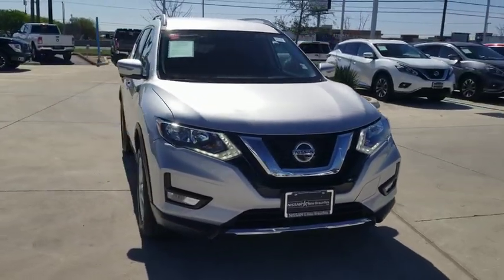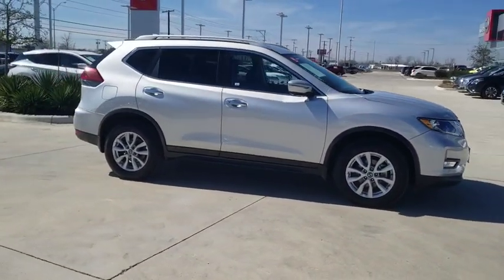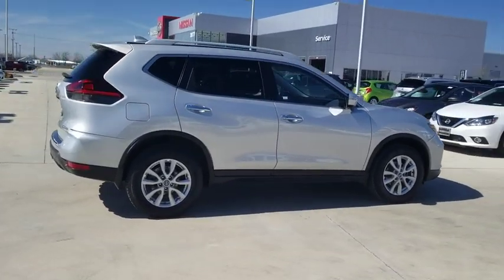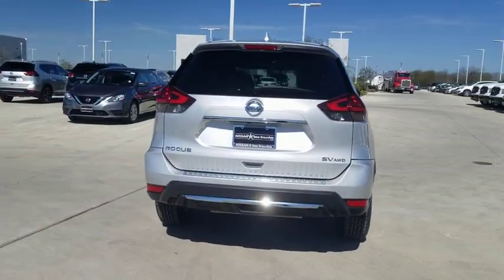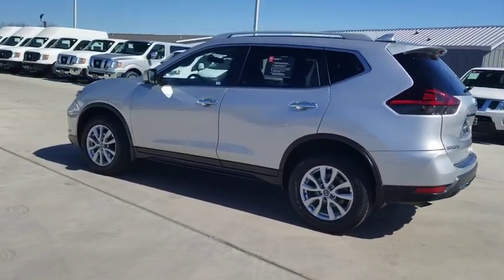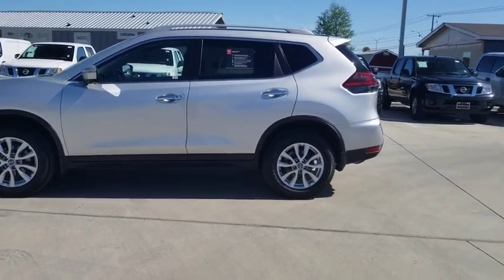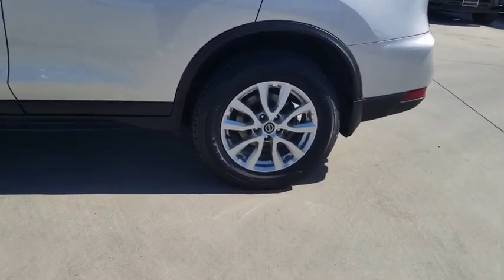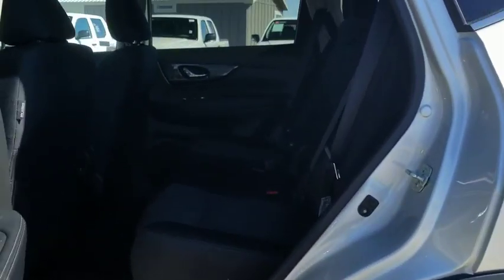2018 Nissan Rogue New Braunfels, San Marcos, San Antonio, Seguin, Austin, TX C001178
Brilliant Silver Used 2018 Nissan Rogue available in New Braunfels, Texas at Nissan of New Braunfels. Servicing the San Marcos, San Antonio, Seguin, Austin, TX area.

CARFAX One-Owner. Certified. Clean CARFAX.